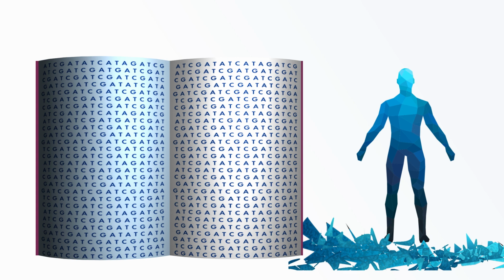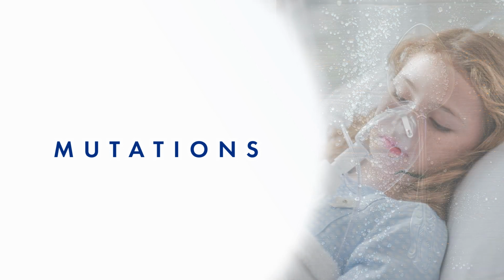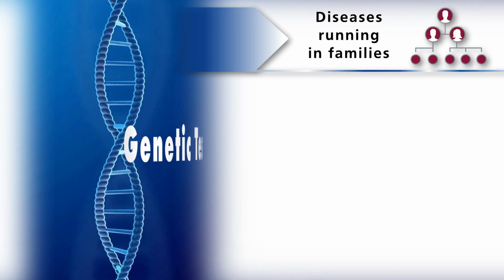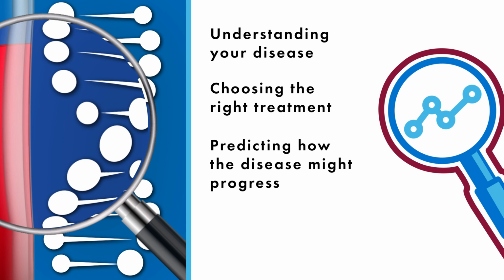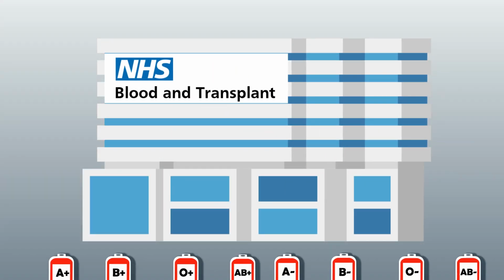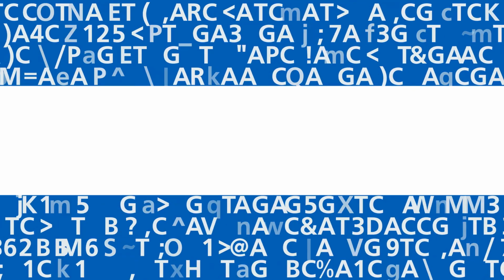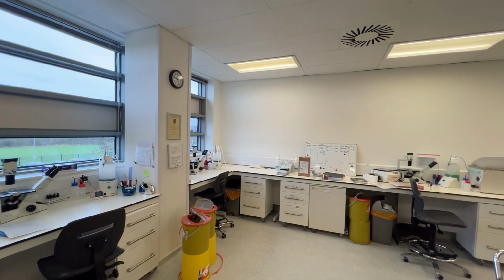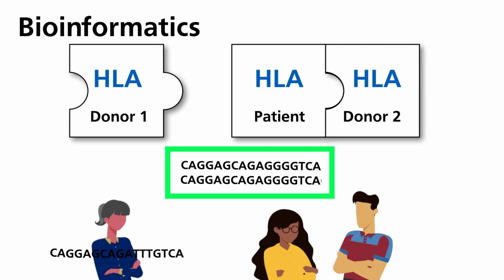Bioinformatics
Discover real-life case studies showcasing how bioinformatics ensures safe and optimized organ transplants and blood transfusions for both patients and donors.

Learn how your data is safeguarded and how it contributes to research aimed at improving patient care.